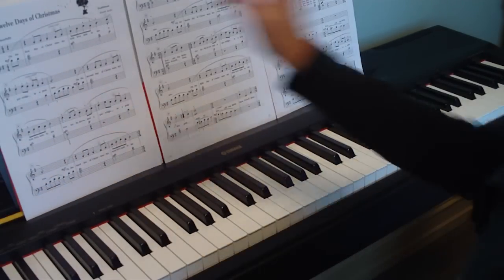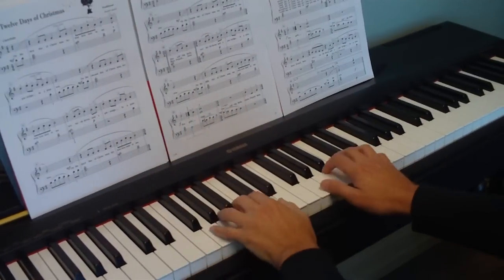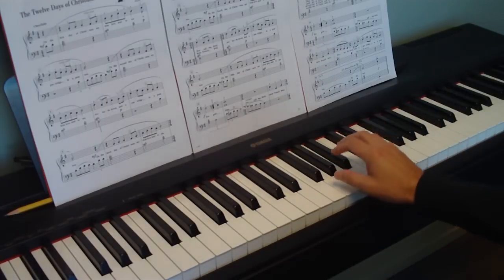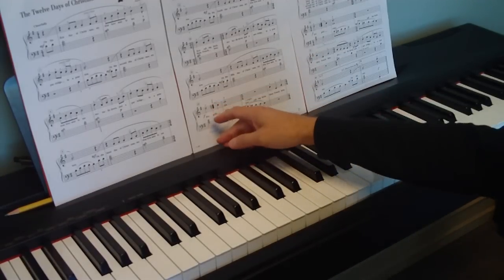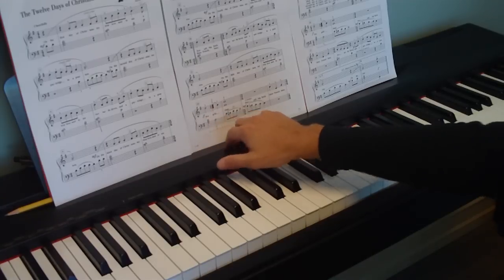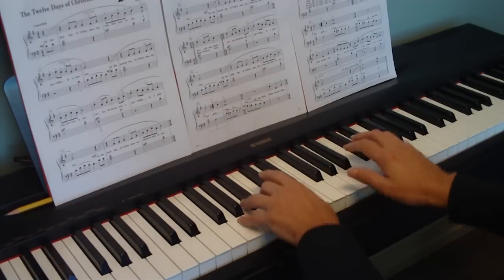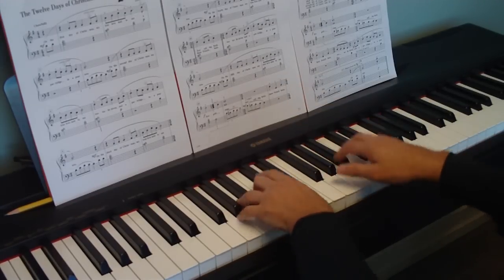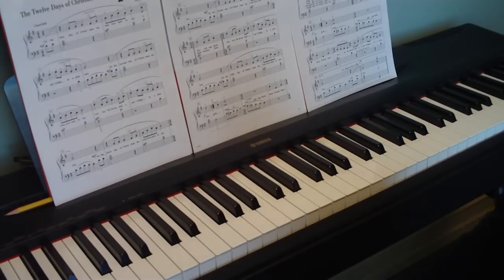Piano Tutorial - 12 Days of Christmas - Level 2B - Supplemental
Metronome = 124